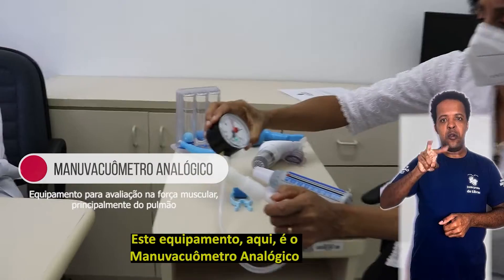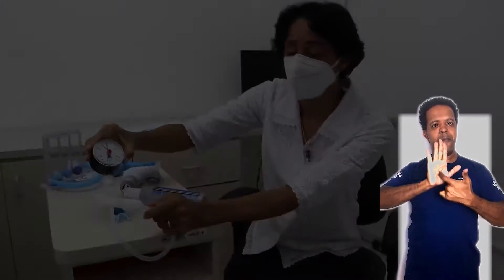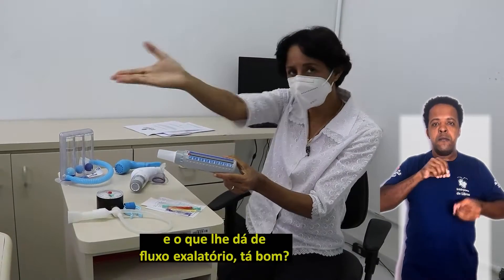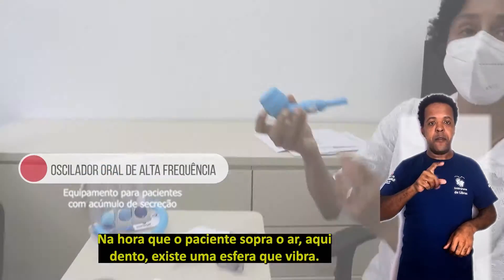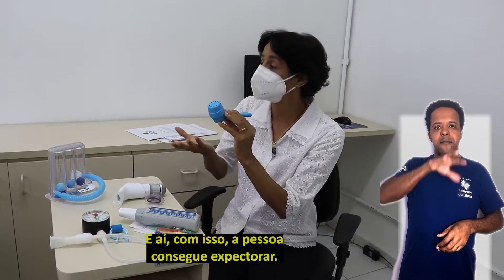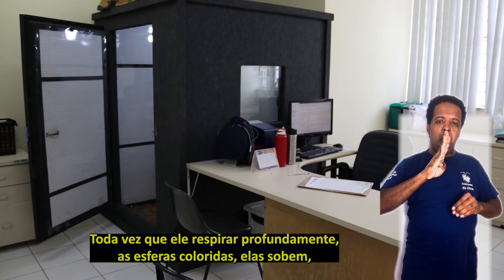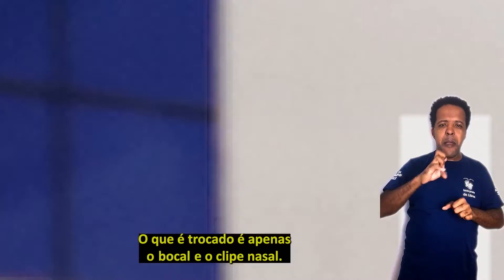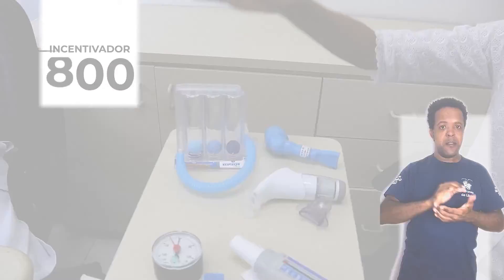Entrega de equipamentos de reabilitação para pacientes que se recuperam da Covid-19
Secretaria Municipal da Pessoa com Deficiência entrega equipamentos de reabilitação para pacientes que se recuperam da Covid-19.

Desde o início o da pandemia, mais de 11 mil munícipes foram encaminhados para os Centros de Reabilitação e demais unidades de saúde da cidade de São Paulo com sequelas da Covid-19. Os equipamentos tornarão os tratamentos mais eficazes para todas as pessoas, incluindo pacientes com deficiência que necessitam de fisioterapia respiratória. Confira!